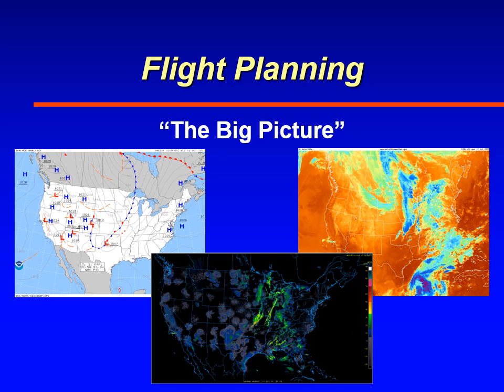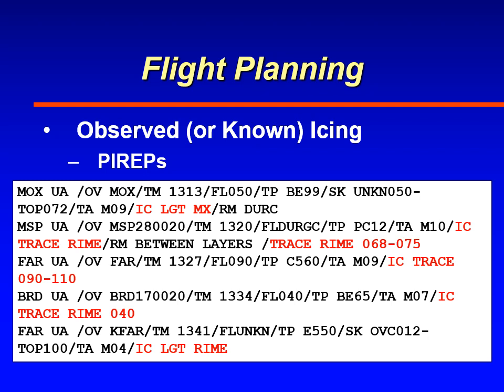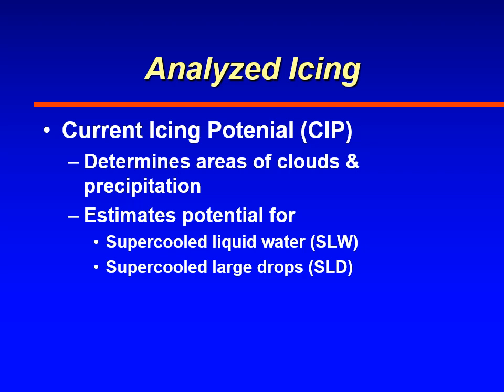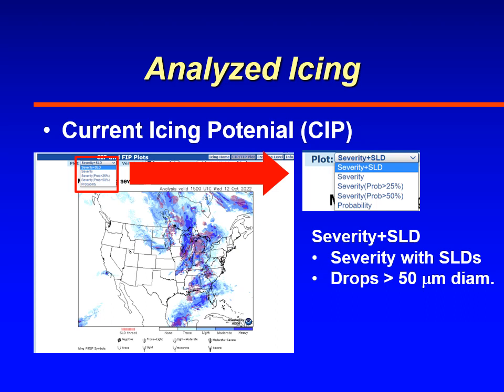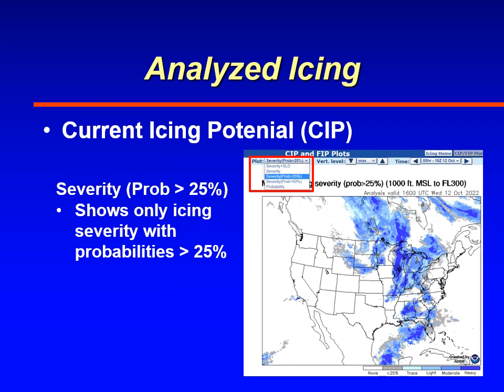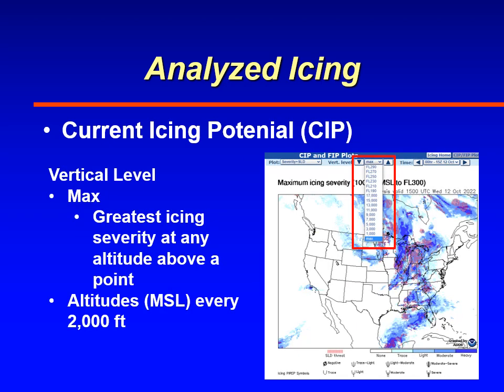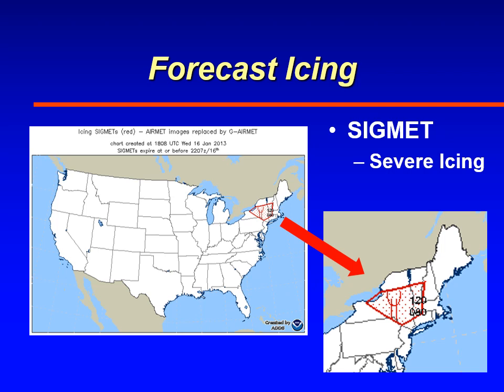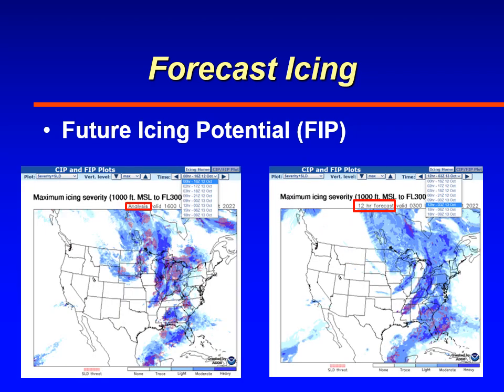ATSC 231 Icing - Flight Planning 1